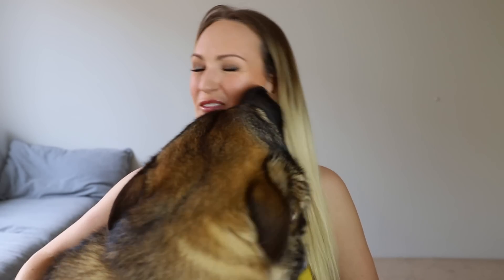Project Pan 2023 | Update 9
Time to update my Project Pan! I'm taking a little break from some products until I fix my skin but hopefully I'll be back on track quickly!